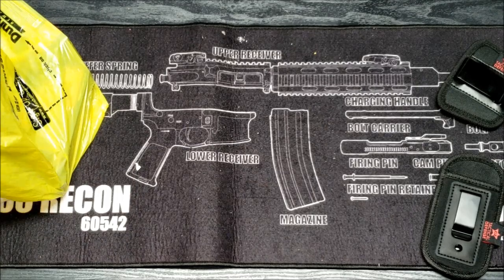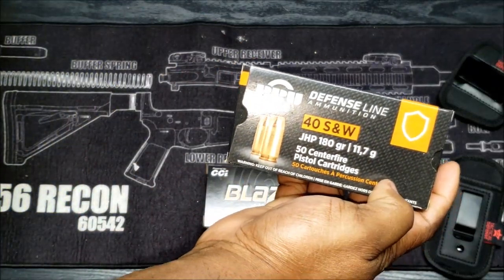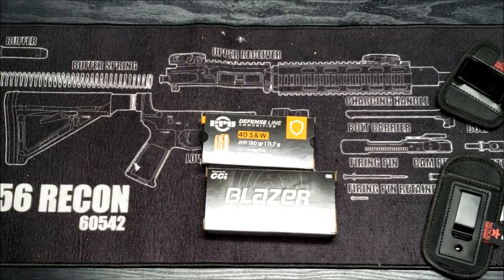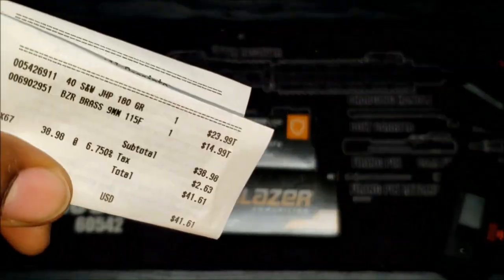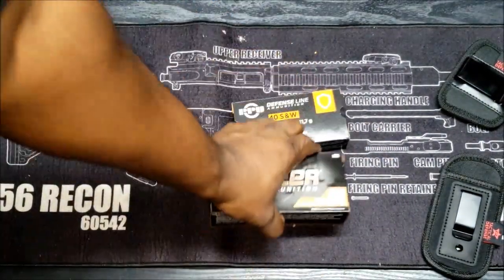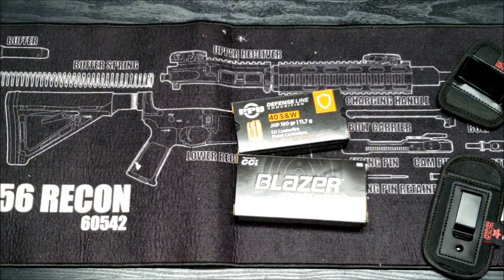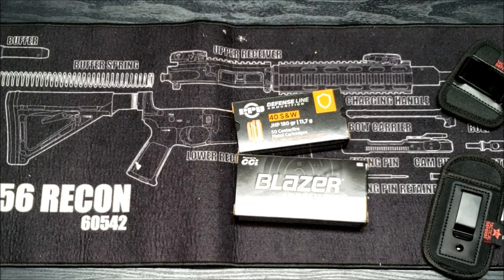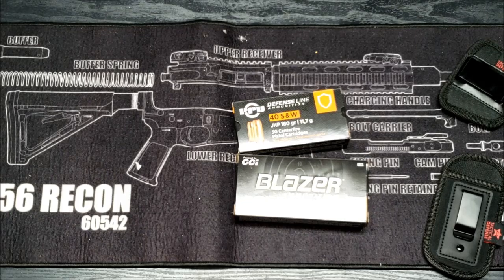WHAT I GOT FROM DUNHAM'S SPORTS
The content in this video DOES NOT provide instruction on how to manufacture, create, convert, or sell firearms, ammunition, and/or accessories.
CR TACTICAL DEFENSE OR CAP CUSTOMS will NOT be responsible or liable in any way for any loss or damages of any kind as a result of the content in this video.
DO NOT TRY THIS WITHOUT PROPER TRAINING.